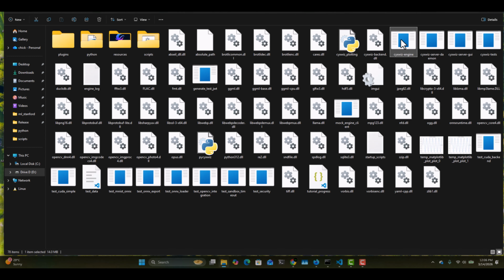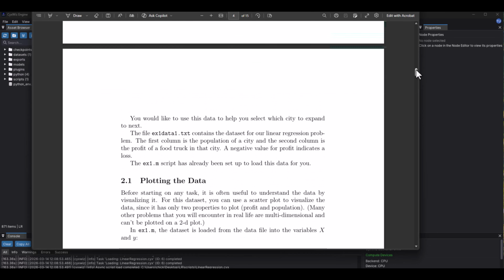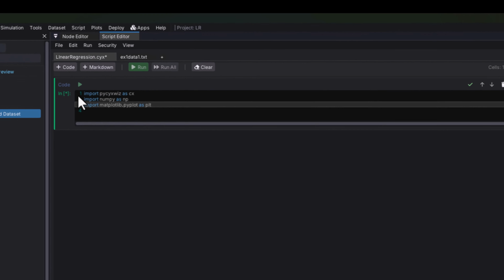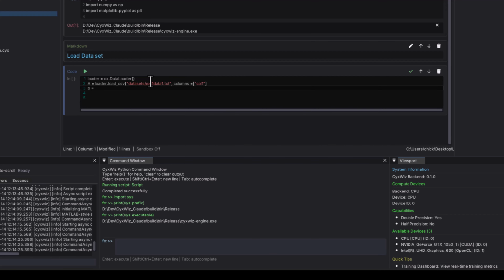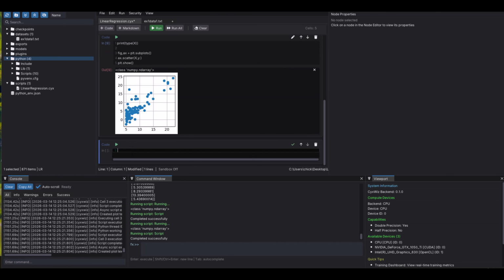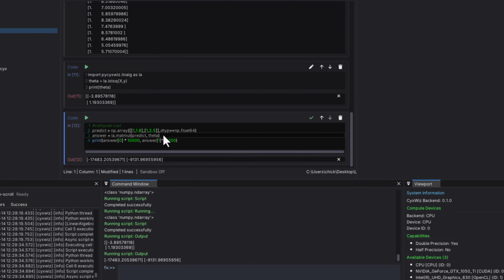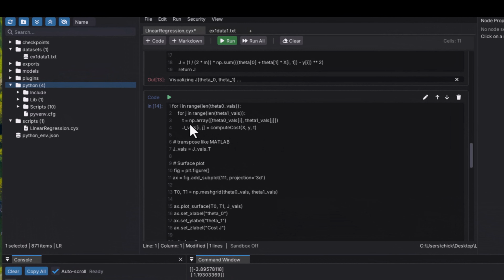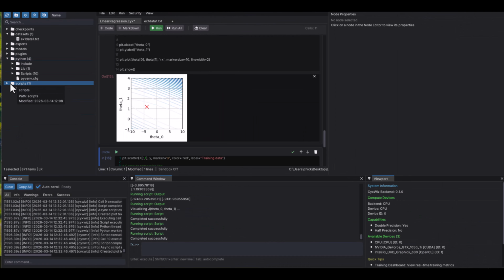Linear Regression Part 1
CyxWiz Engine: Linear Regression Training Showcase
 This video demonstrates how to use CyxWiz Engine to build and train a linear regression model for prediction.

 - product name: CyxWiz Engine
  - what the demo does: linear regression prediction model
  - why it matters: visual ML workflow
  - who it is for: developers, researchers, teams, enterprises
  - call to action: feedback, demo requests, or early interest